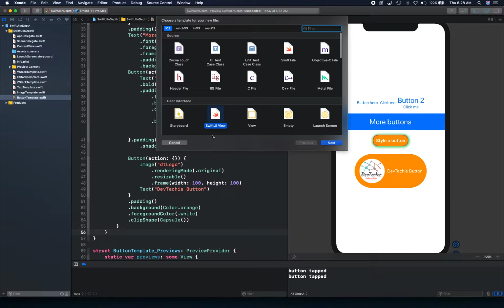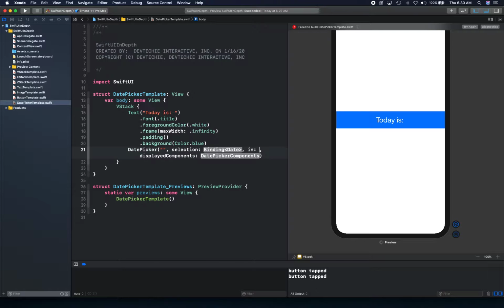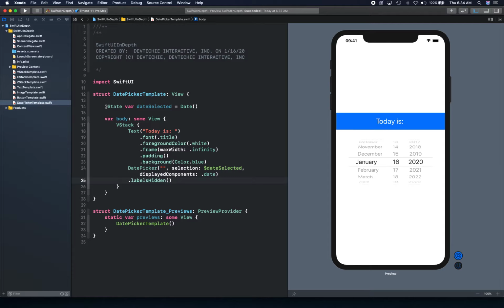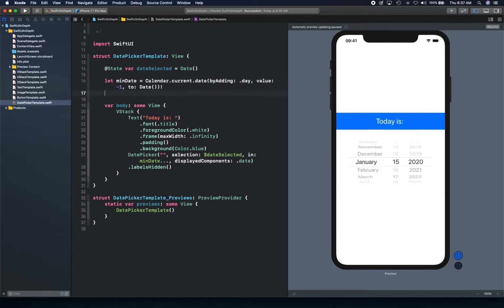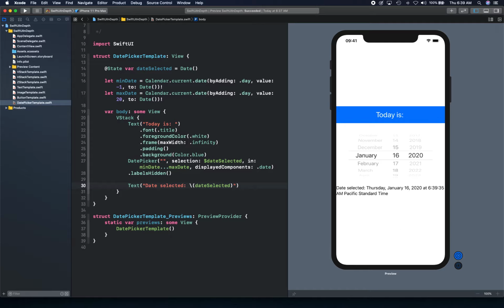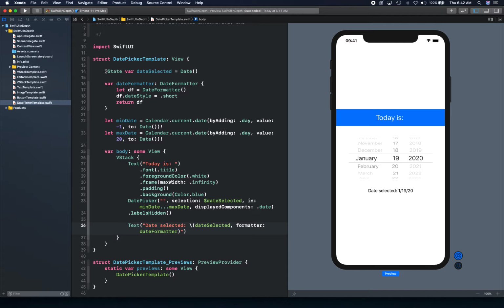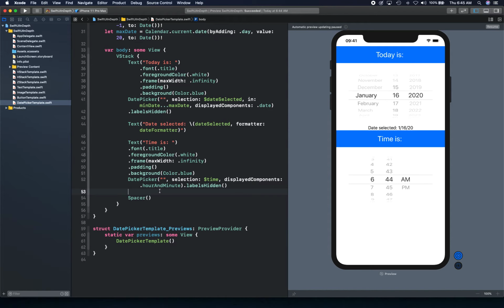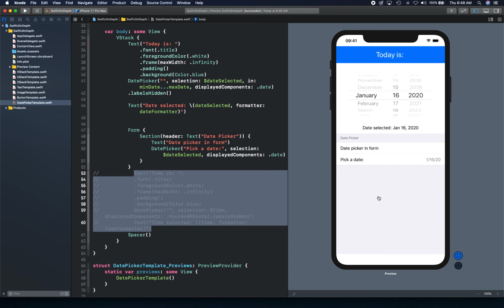SwiftUI DatePicker In Depth